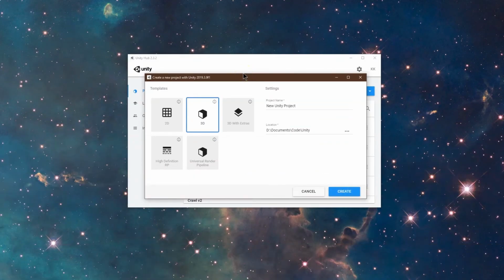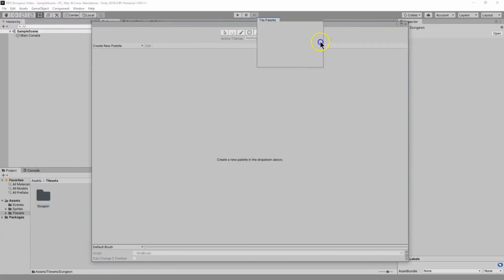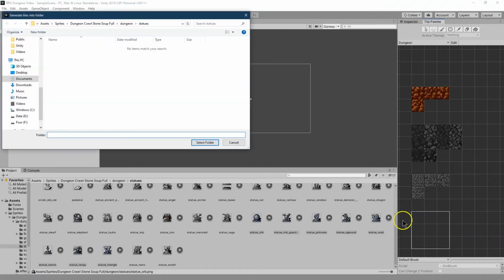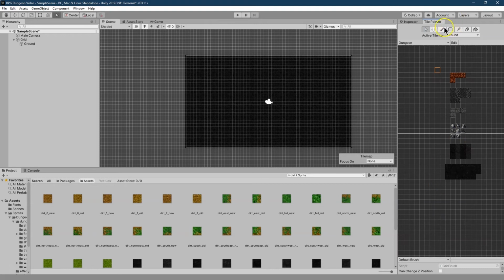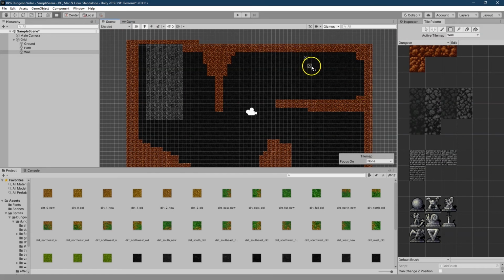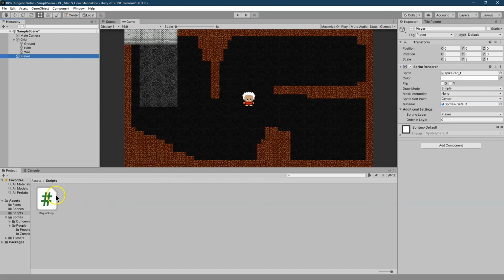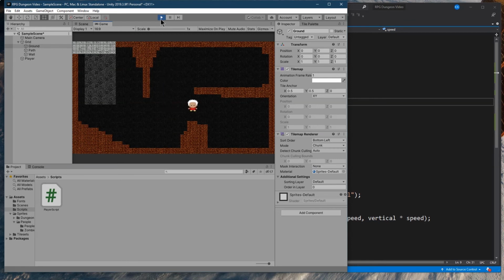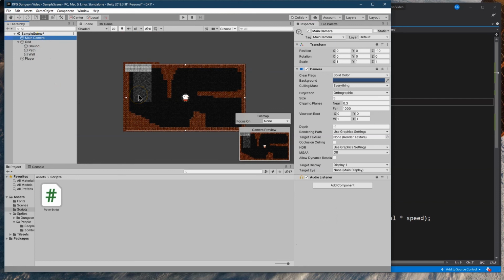Unity Dungeon Crawler Tutorial 2D Game - Code and Assets Included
Cosmic Soldier, Grim Dawn, Etrian Odyssey, Diablo  -- dungeon crawler games came about in the 80s and have stuck around for a reason. They are ridiculously fun to play. Even better, making an RPG style dungeon crawler is also entertaining. Learn how to build a 2D dungeon crawler utilizing free assets and the powerful tools Unity has to offer. In this tutorial I walk through every step of the game making process.

Now the big question, should I fight the zombies first, or look for the portal to the next level? What about that weapon upgrade, it is shiny, but worth the risk? We have some decisions to make!